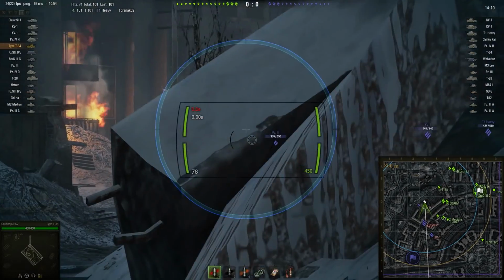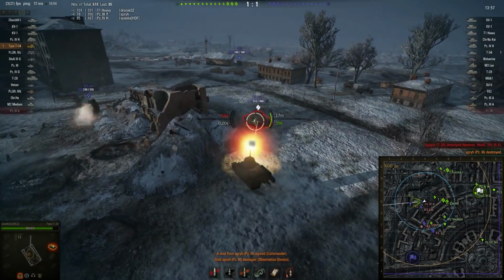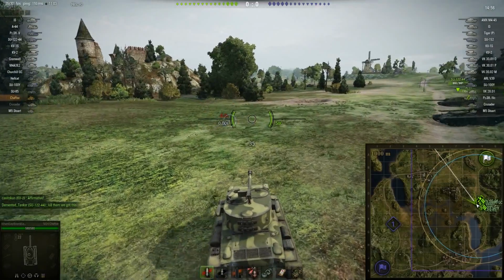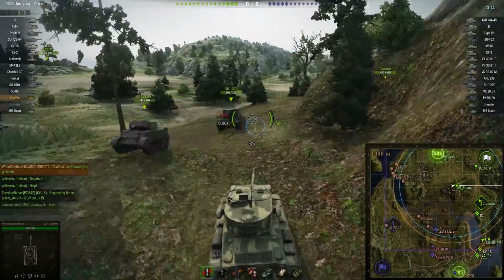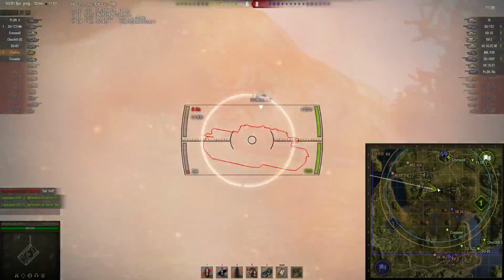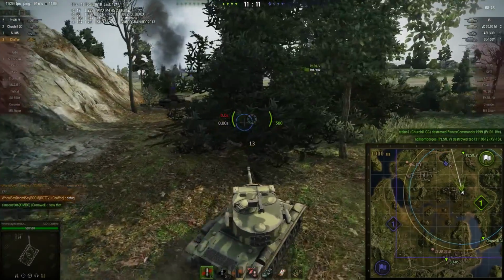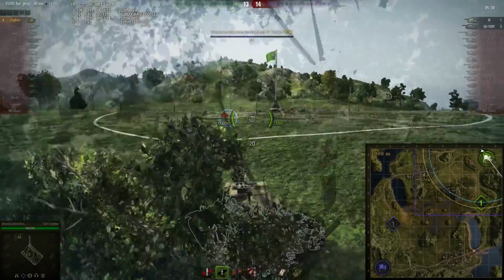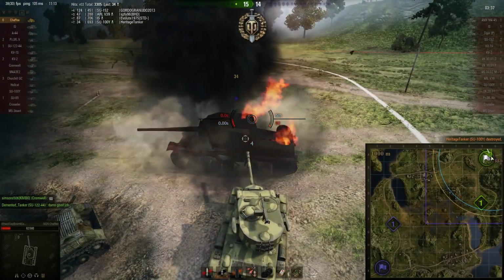World of Tanks Replay | Type T-34 | Chaffee